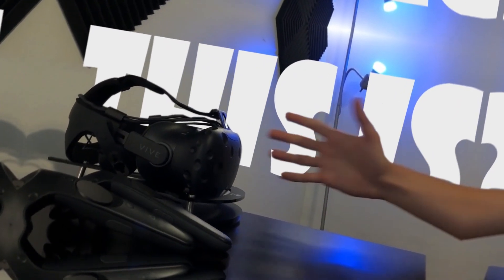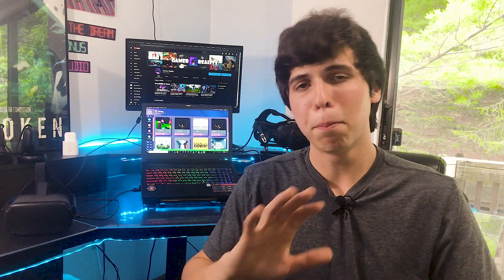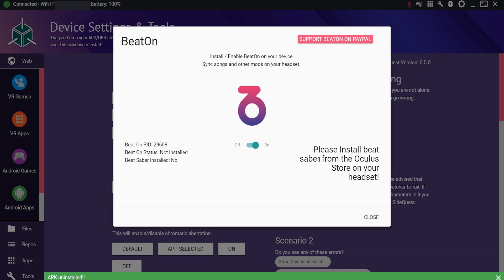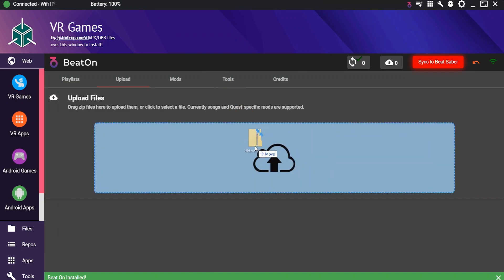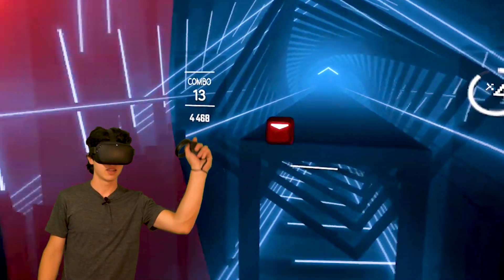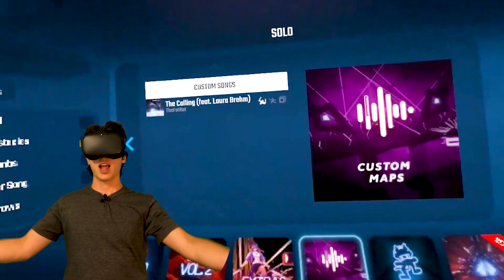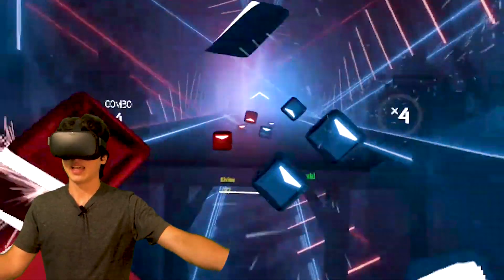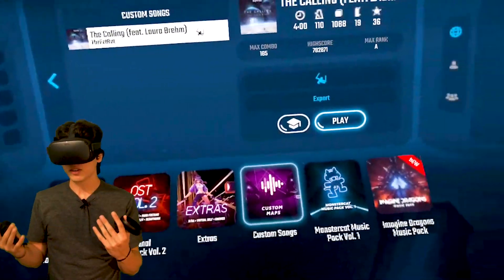Download Beat Saber Mods and Custom Levels From The Oculus Quest!! (Tutorial and Footage)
A new update has arrived to the popular modding app SideQuest. This update brings the feature of a newly developed program called BeatOn. This program allows you to download custom maps and mods from the Oculus Quest, without any other computer! Also, there are two mods that have come out, a katana custom sword and hitscorevisualizer. In this tutorial I will show you how to download and install BeatOn and I will also show you some gameplay footage!

HEY! Do you want to watch amazing videos from an all VR channel? Well you have come to the right place! This is Gamer Reality, a channel completely dedicated to having awesome experiences in other realities! I upload these adventures in the form of videos two times a week (Monday and Friday). I look forward to seeing you soon!